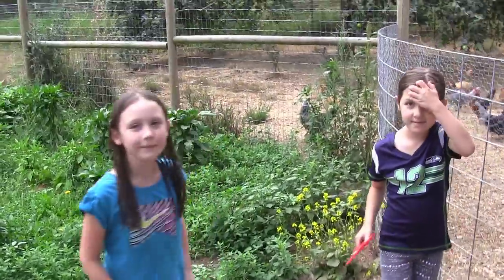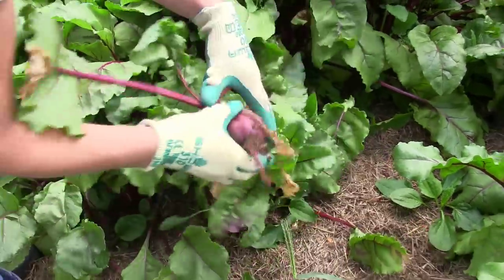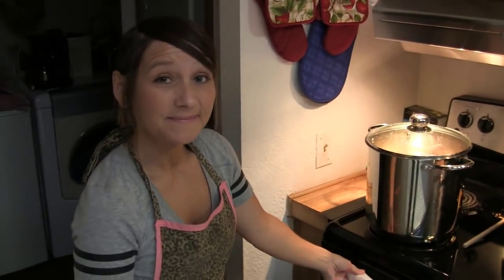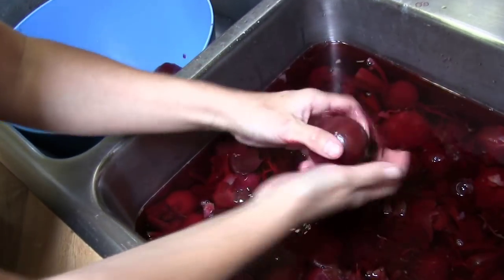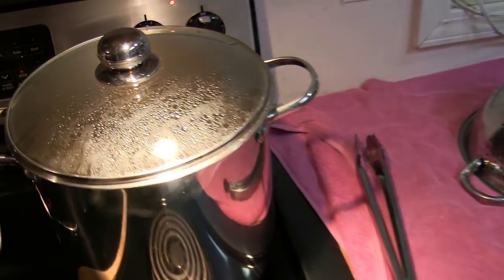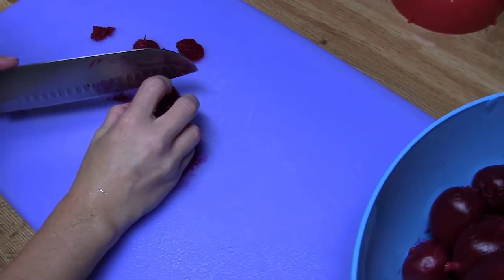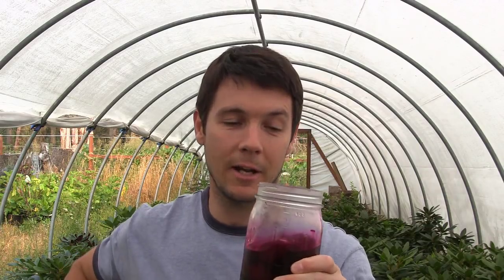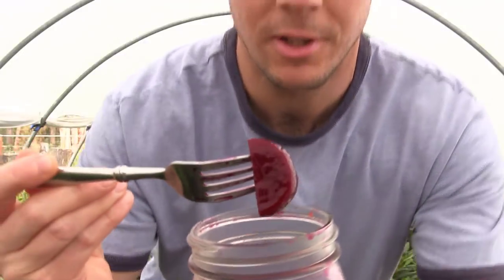How we can PICKLED BEETS | Canning with the BEST Recipe!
How we can pickled beets.  Canning with the best Recipe!  This is my wife's favorite pickled beets recipe and it definitely performs for us every year.  We love canning our own homemade  food from our own garden and if you guys do the same then you've got to try this pickled beets recipe!

This recipe is straight out of the Ball Blue Book of Preserving and is our favorite.

Ingredient list:
Makes about 3 quarts.
3 quarts beets
2  cups sugar
2  sticks cinnamon
1  tablespoon whole allspice
1.5  teaspoons salt
3.5  cups vinegar
1.5  cups water